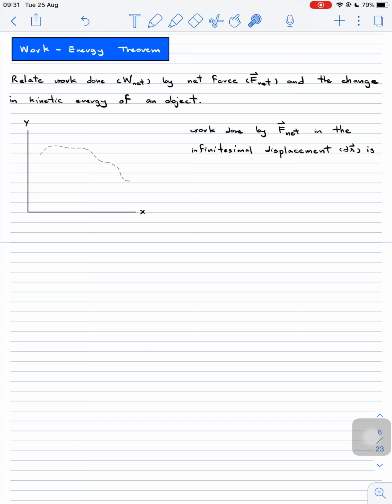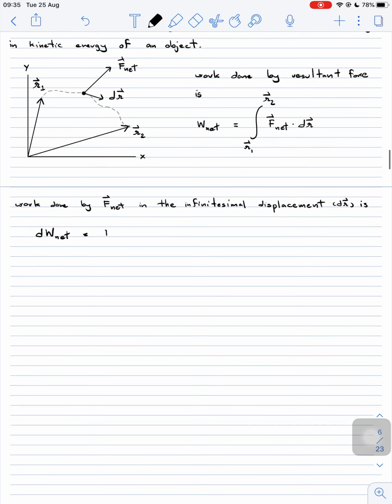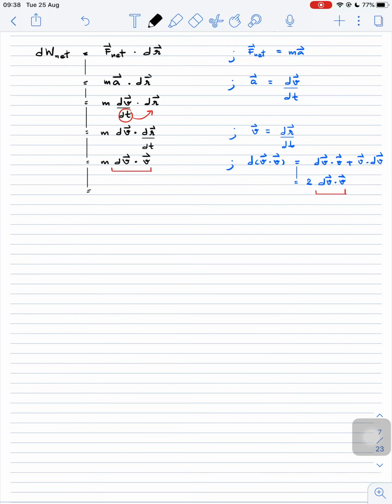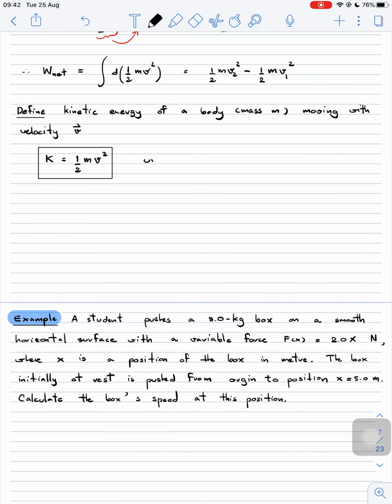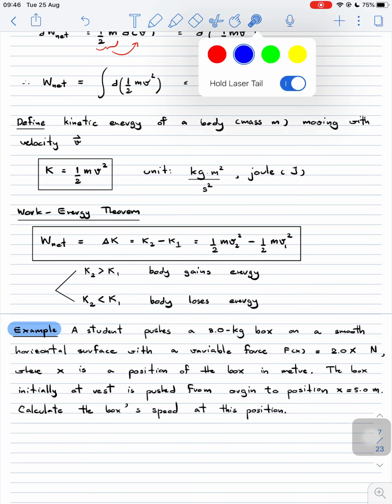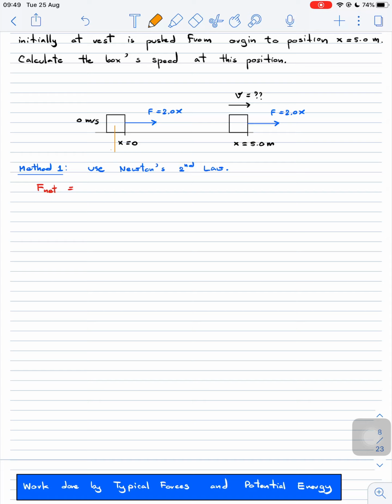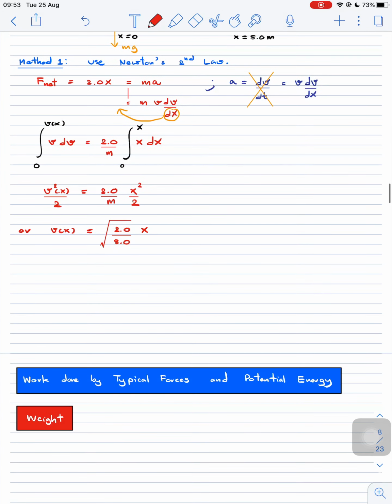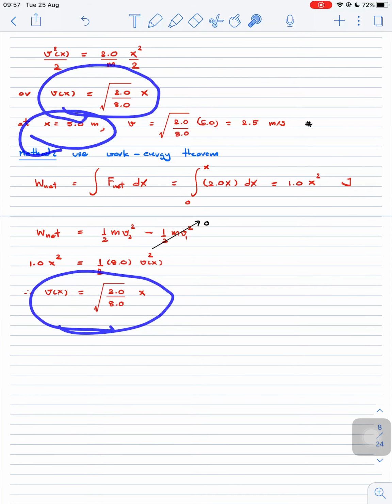Work-Energy - Part 3 - Work-energy theorem